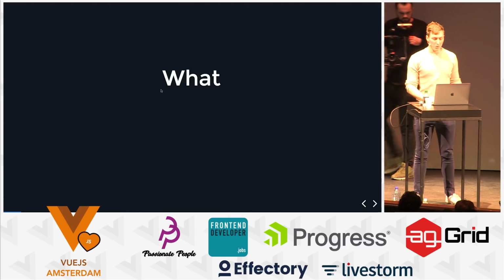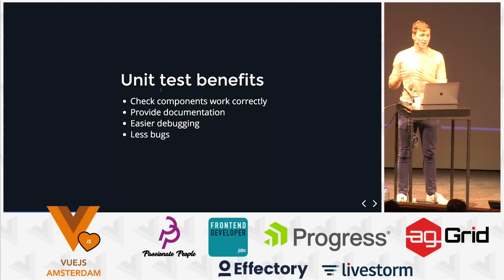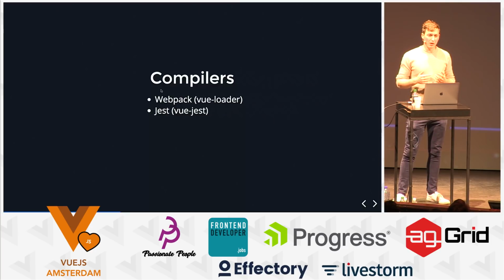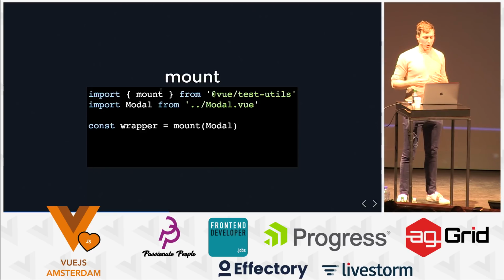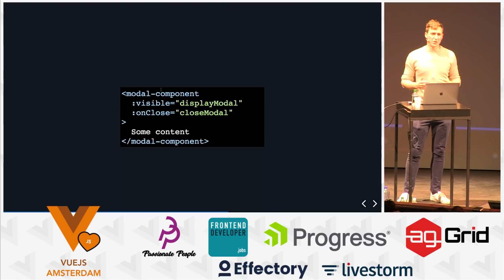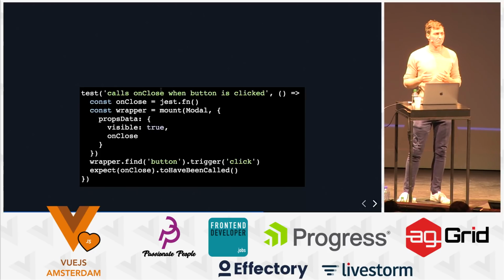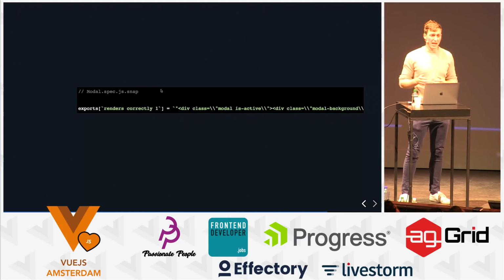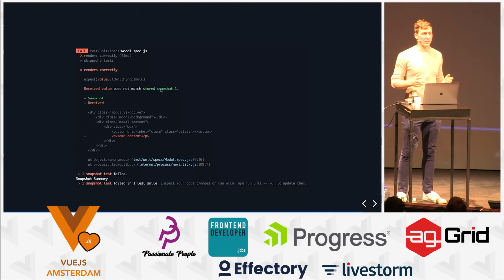Edd Yerburgh - Unit testing Vue components Why test, what to test, and how to test Vue components